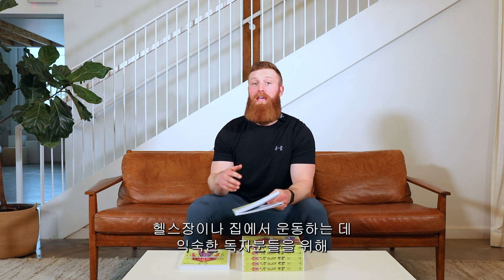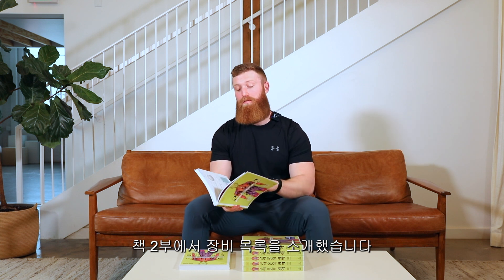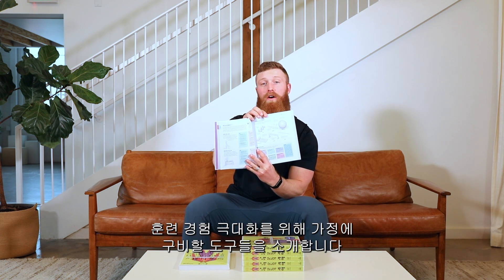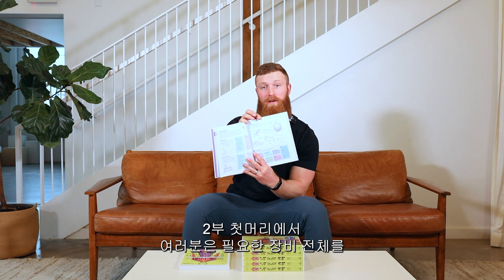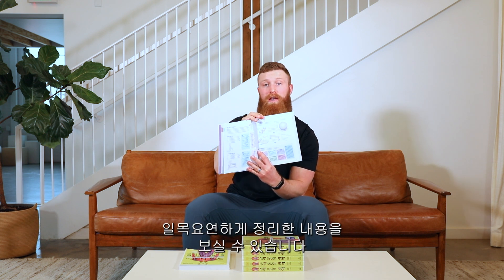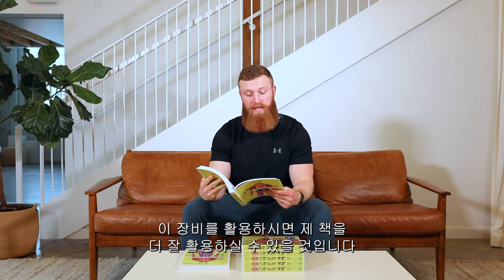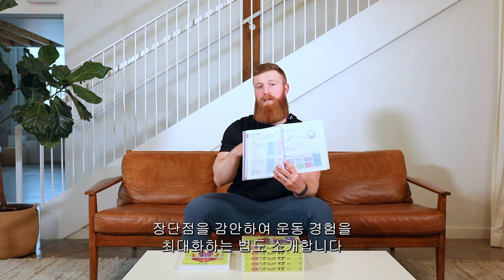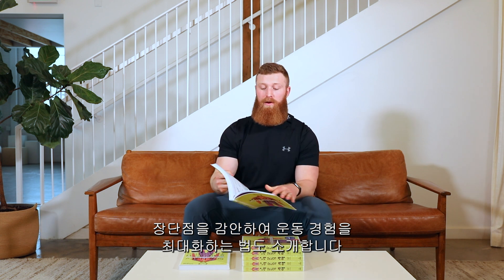오스틴 커런트 코치의 한국어판 『근력 운동의 과학』 언박싱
『근력 운동의 과학』의 저자 오스틴 커런트 선생님은 이미 20세 때인 2014년 국제 보디 빌딩 연맹(IFBB)에서 전문가 자격증을 받은 피트니스 전문가로서 피지크 디벨럽먼트 컨설팅 공동 대표로 있으며 전 세계 회원들에게 온·오프라인 코칭 서비스를 제공하고 있습니다. 600개의 근육을 다스리는 31가지 기본 동작과 함께 해부 지식과 영양학, 훈련 루틴을 담은 『근력 운동의 과학』 한국어판을 오스틴 코치님과 함께 탐구해 보시기 바랍니다.